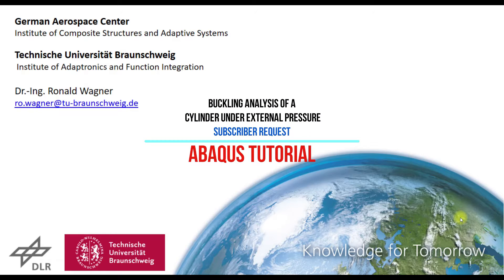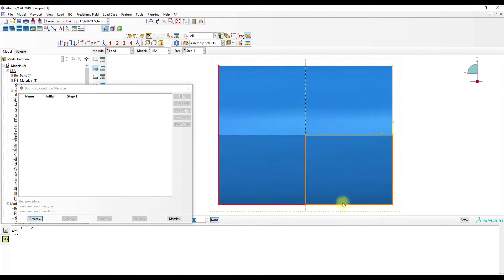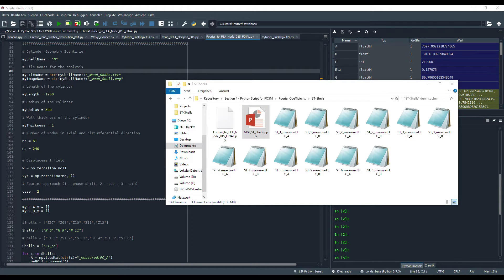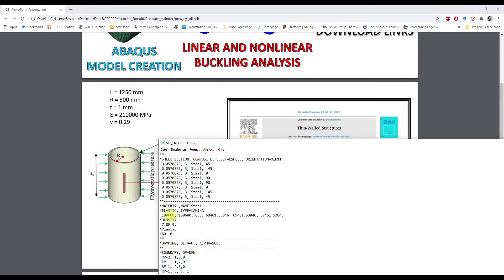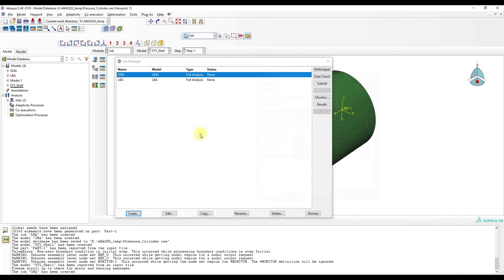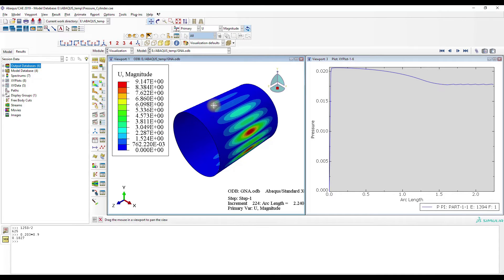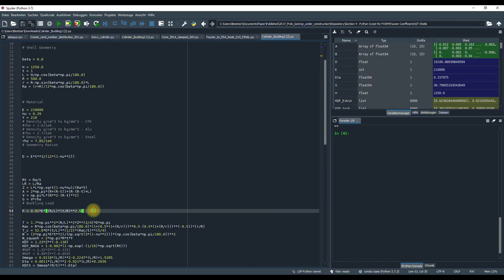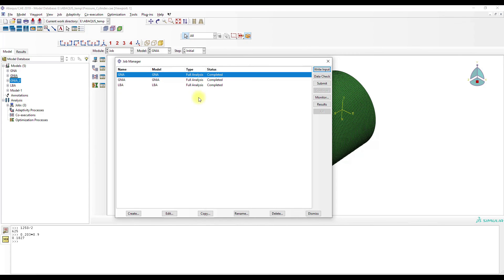ABAQUS Tutorial: Subscriber request - Buckling analysis of a cylinder under external pressure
I will take a look at a subscriber request, cylinder buckling under external pressure !

Timecodes:
Intro: 0:00
Model creation – Linear Analysis: 0:44
Model creation – Non-linear Analysis: 4:34
Model creation – Non-linear Analysis with geometric imperfections: 5:46
Linear Results: 13:50
Non-linear Results: 16:41
Non-linear Results with imperfections: 17:58
Result Overview: 19:10
Github: 20:11